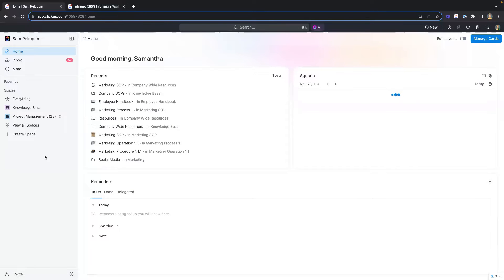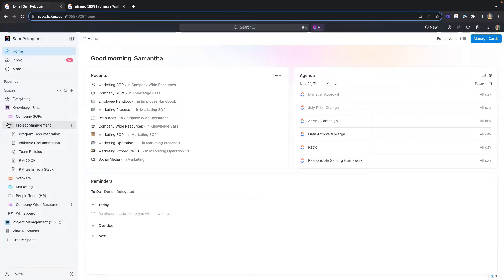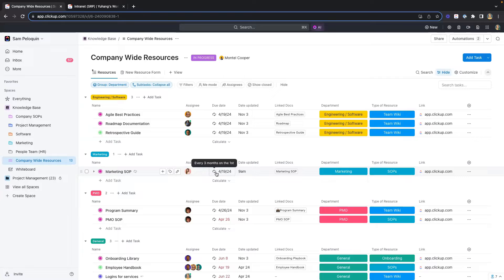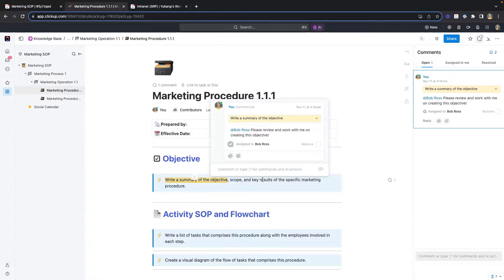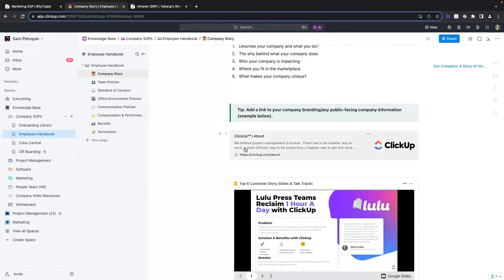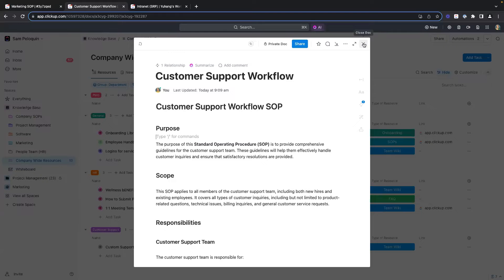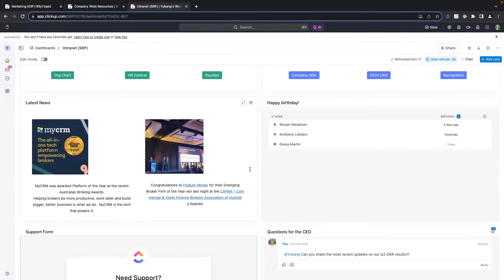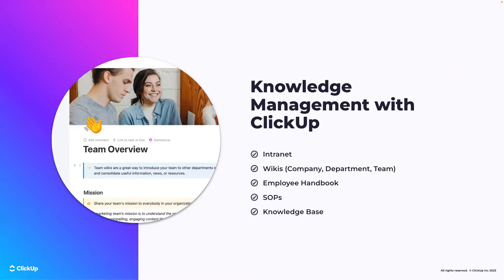Build a Knowledge Base with ClickUp 3.0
Explore how ClickUp 3.0 can help you build a knowledge base and organize internal information to help your employees get their jobs done!